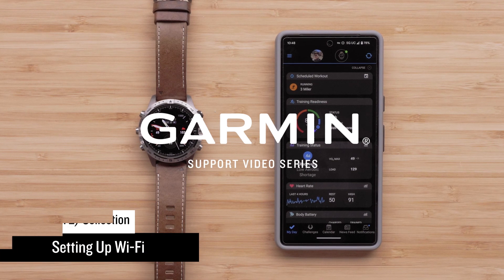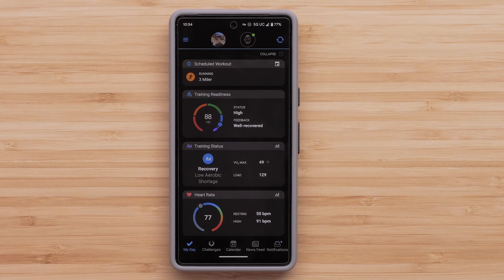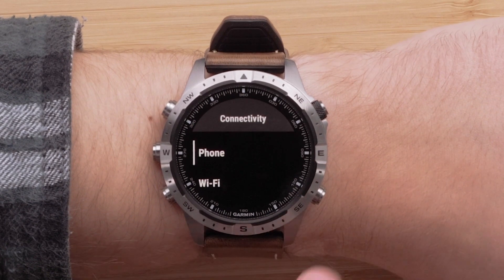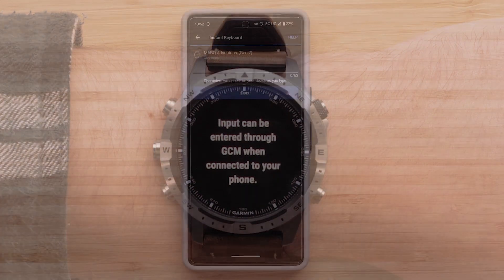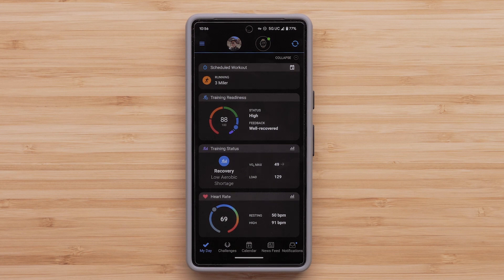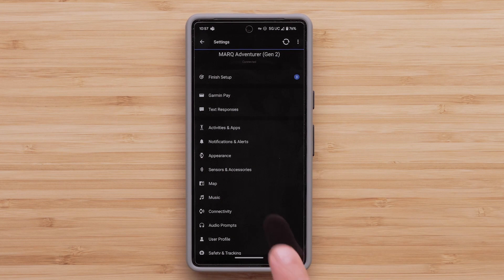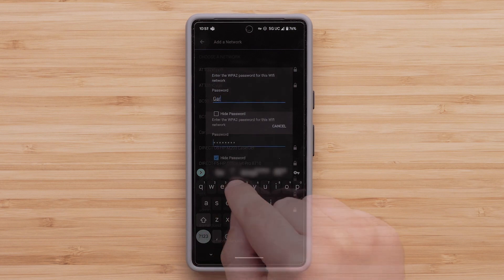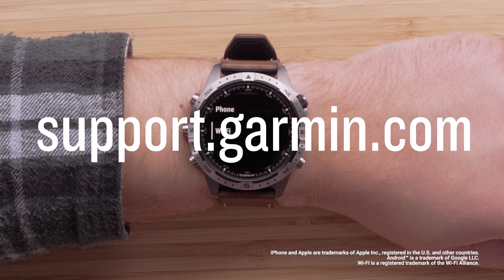Garmin Support | MARQ® Collection (Gen 2) | Setting up Wi-Fi®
Learn how to set up the Wi-Fi® connection on your MARQ® (Gen 2) Modern Tool Watch.

0:00 - Introduction
0:24 - Prerequisites
0:31 - Setting up Wi-Fi® from the watch
1:13 - Setting up Wi-Fi® through the Garmin Connect™ Application